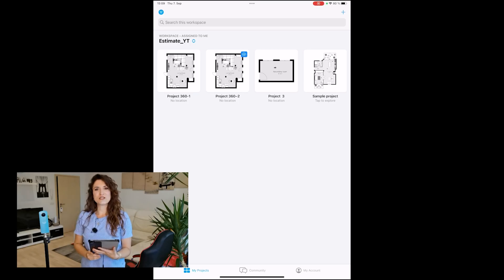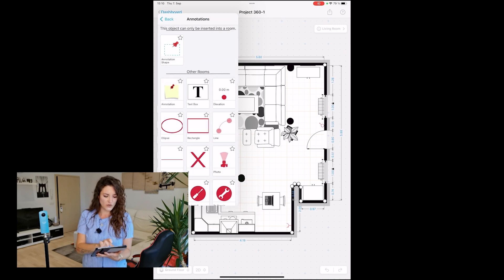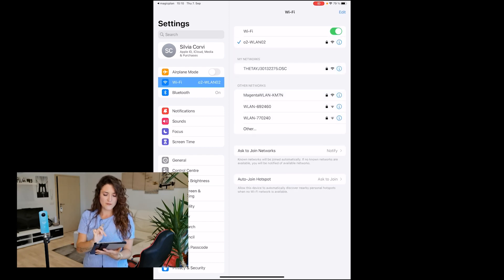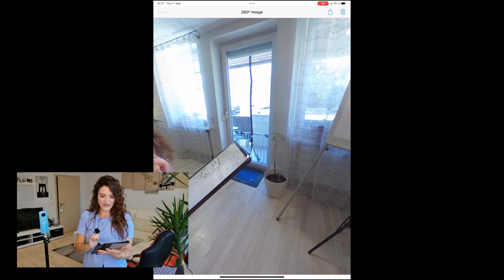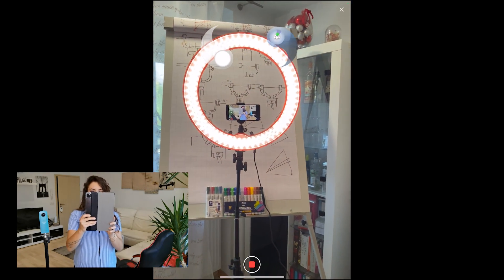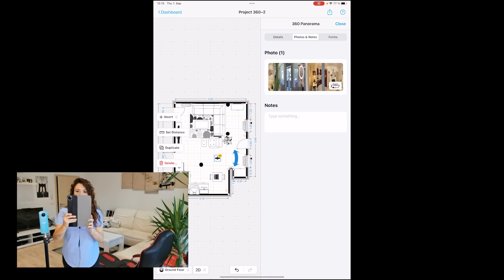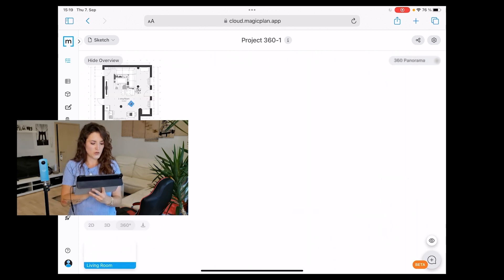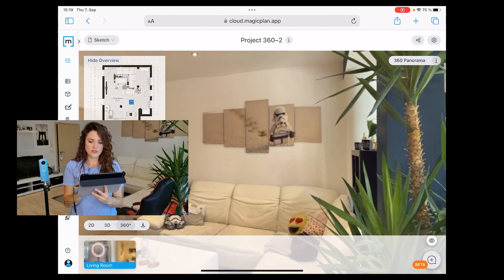360 Capture and Virtual Tours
Discover 360 capture and virtual tours with magicplan. Learn about 360, panoramas, and external cameras to create captivating virtual tours.

Additional Resource:

How to Create a Virtual Tour in the magicplan App -

What 360 Cameras are Compatible with magicplan? -

How to Access Virtual Tours in the magicplan Cloud -